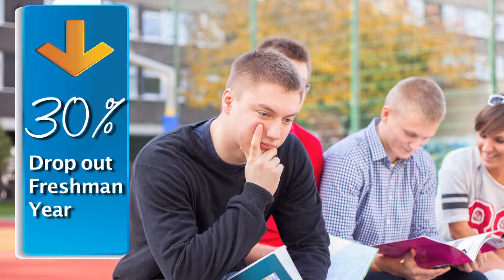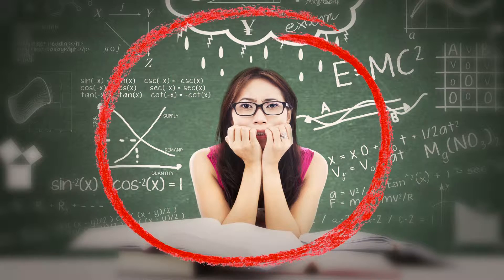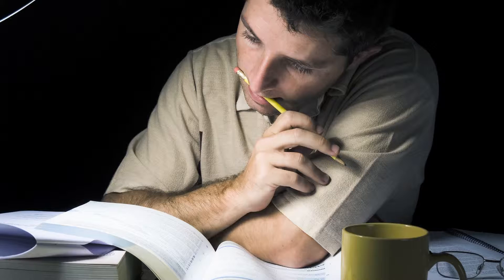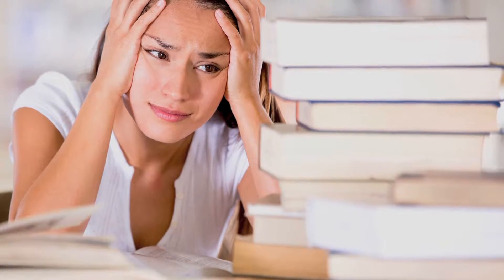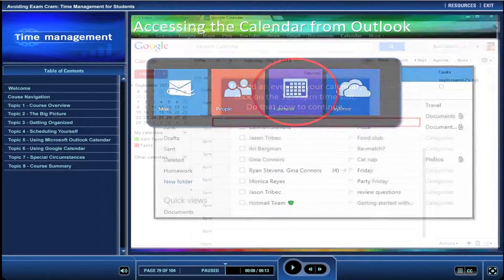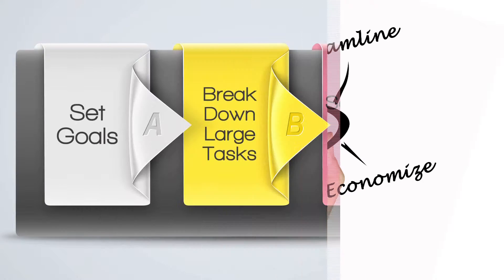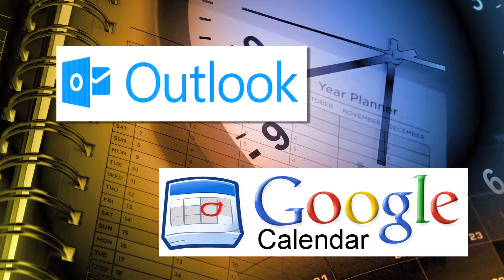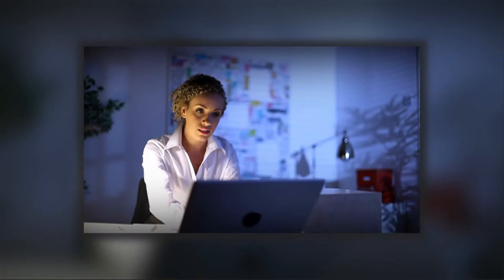Avoiding Exam Cram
Innovative Web-based Time Management Course for College-bound Students